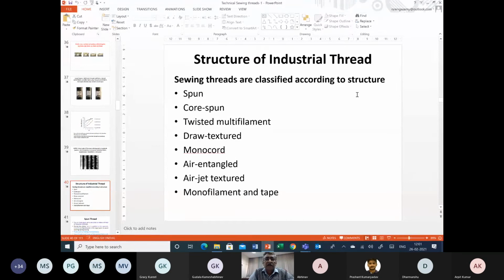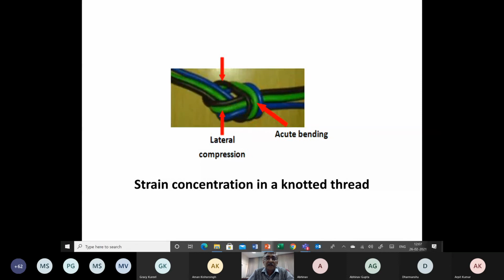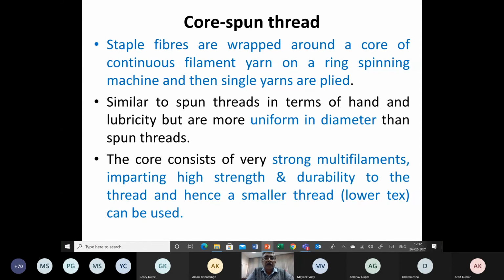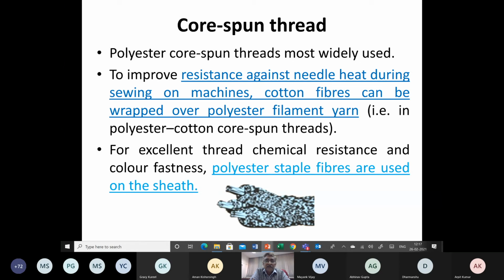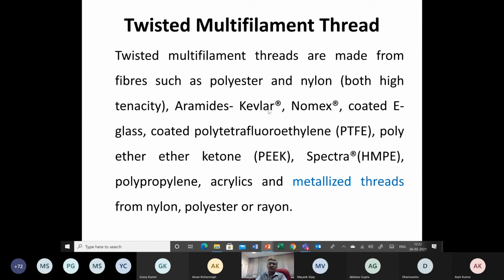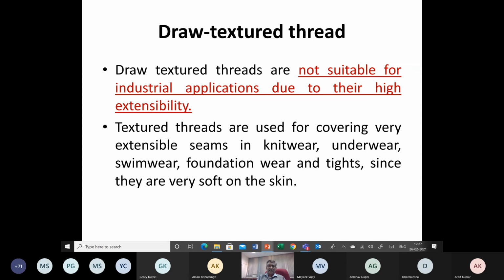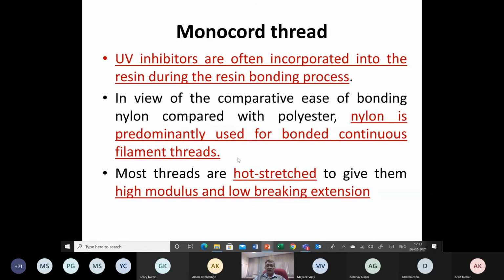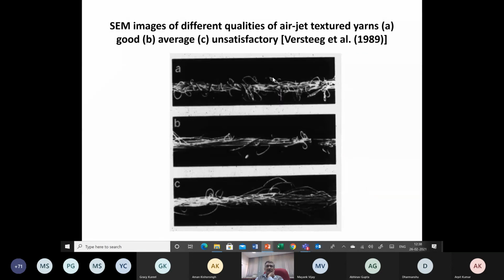TXL 372 Ranga Sir Lecture 4